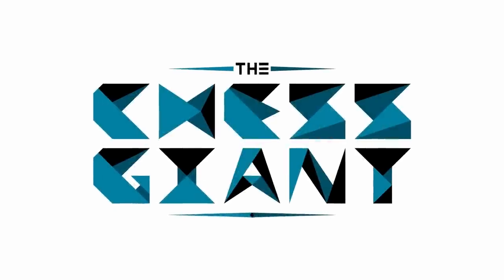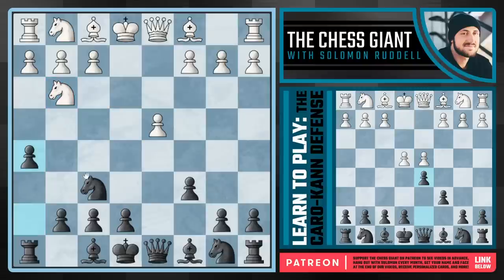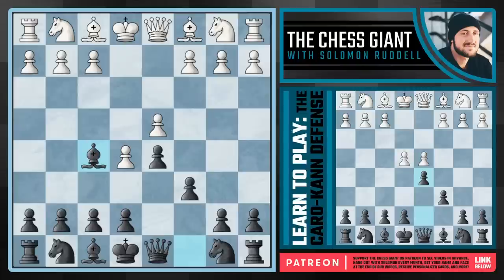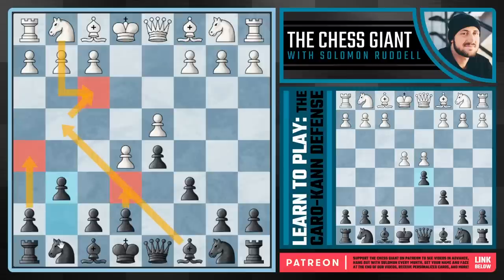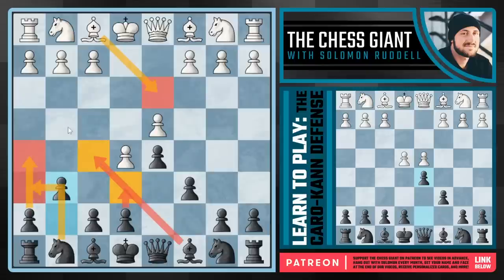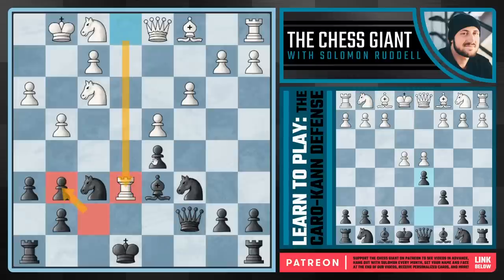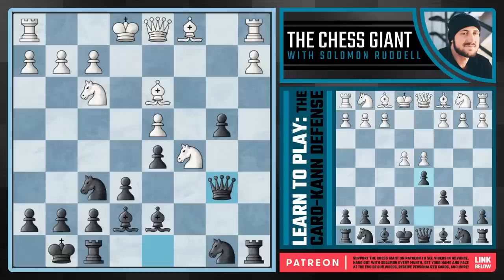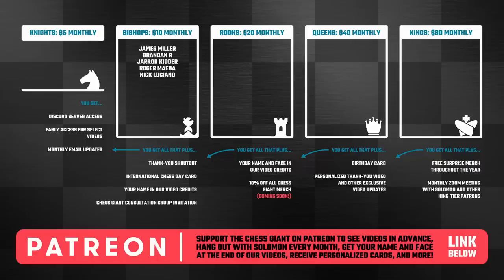Chess Openings: Learn to Play the Caro-Kann Defense!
Timestamps:
0:00 Introduction
0:37 What Most Play Against Main Line
2:32 My Recommendation (4. ...Nf6)
5:01 What Most Play Against Advance Variation
6:13 My Recommendation (Gurgenidze System)
11:25 Exchange Variation